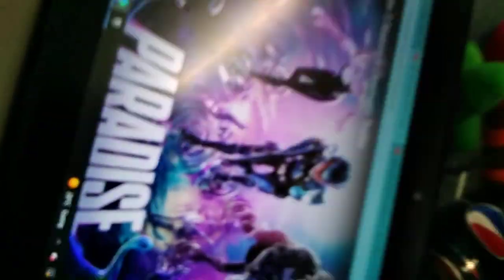p free season 4